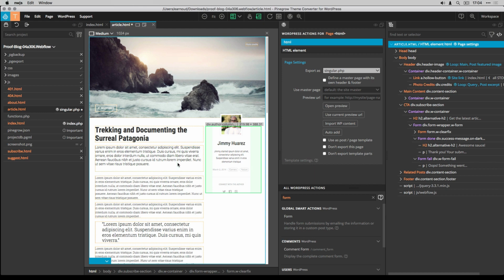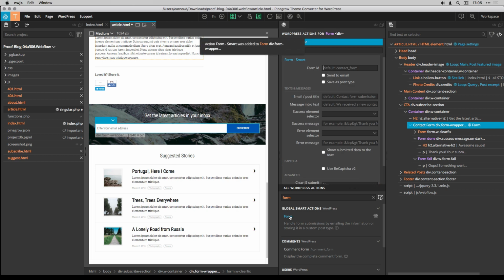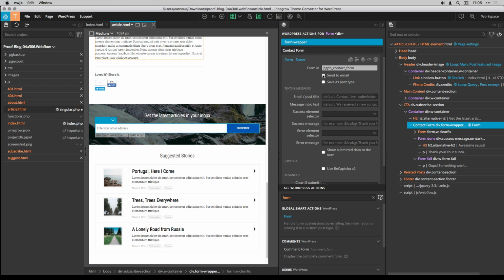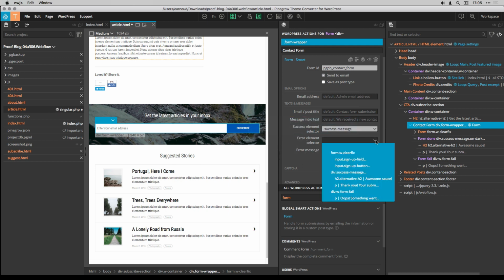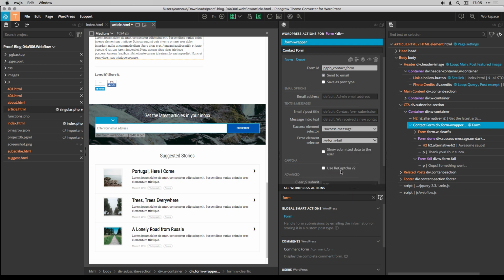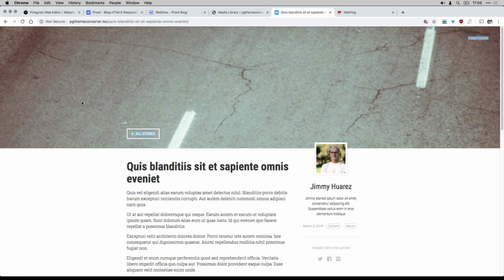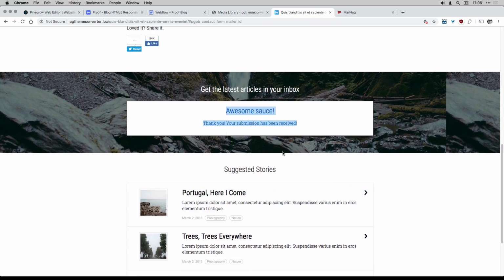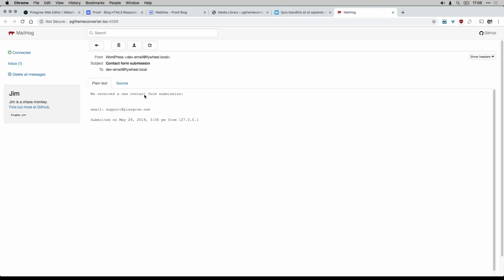Episode 9 – How to almost magically add a Contact form to your WordPress theme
A step by step tutorial about how to convert a Webflow template into a WordPress theme with the new Pinegrow Theme Converter for WordPress application.

In this episode, you will learn how to easily (magically?) add a Contact form to your WordPress theme.